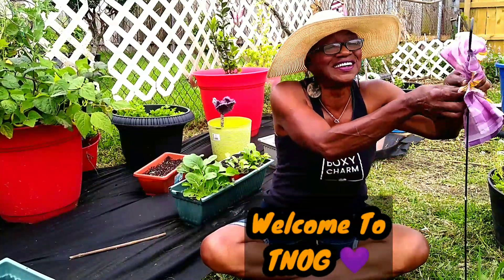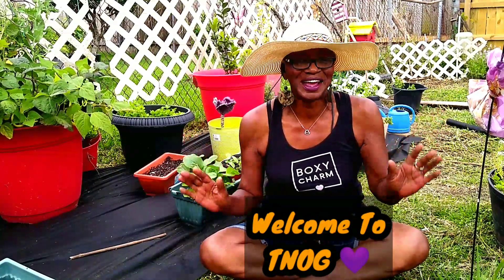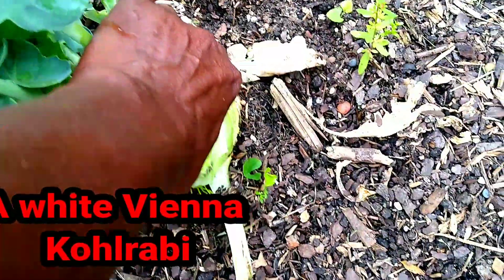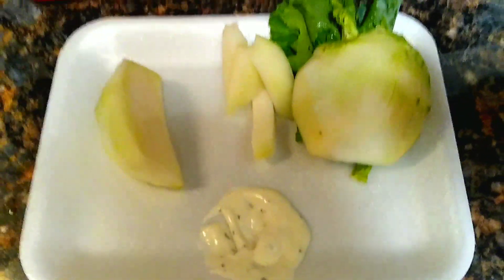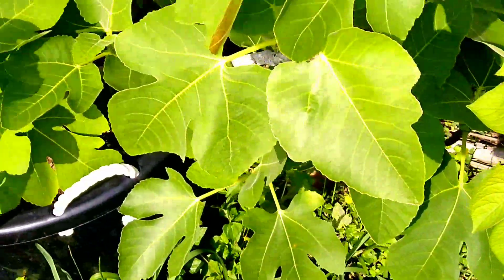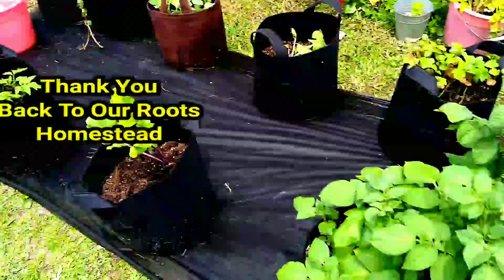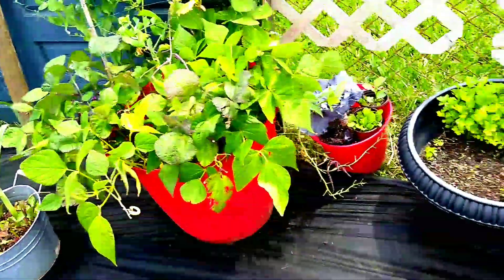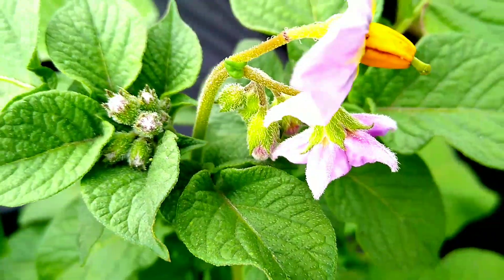A Kohlrabi Harvest, Moringa Olifera Trees And The Clancy Potato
Good Evening Family

in Today's video I'm Sharing how I Prepare Kohlrabi It Can ave Eaten Cooked But Kohlrabi is Delicious Raw, When Up Potting your Moringa Olifera Trees, This is the time Many will not Make it.. But I Give my Moringa Trees 511 Every Other day In this Stage of My Trees life. The Clancy Potato, I'm Growing this Potato from Seeds, They are doing very well, They are now Putting on these Beautiful Pink Flowers, This says The plants are Making the Potatoes...